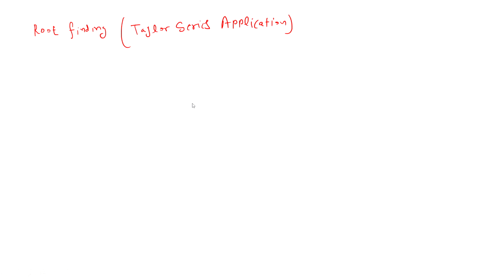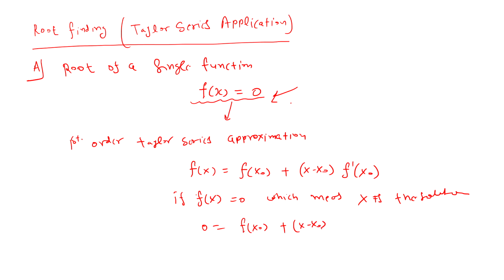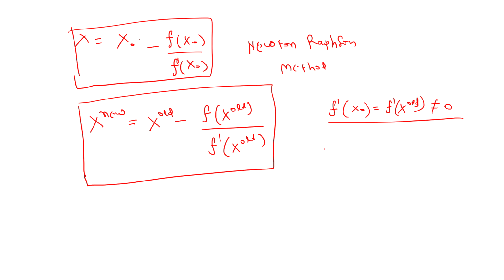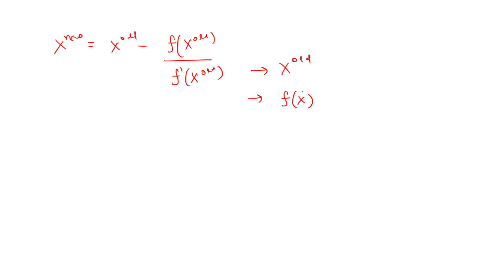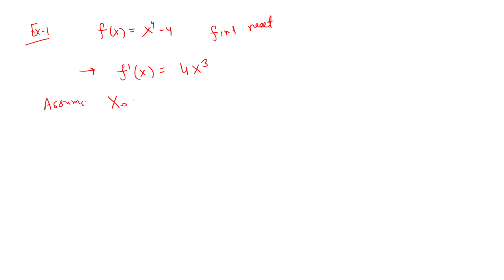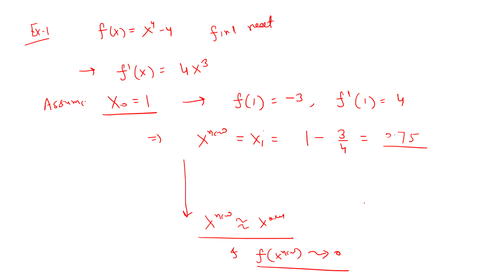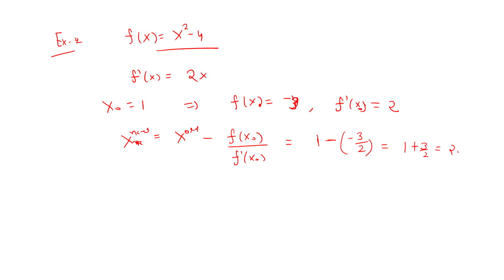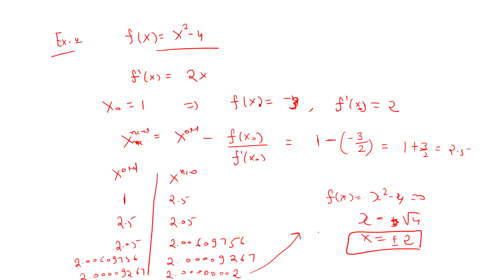Root Of a Single function- Application of Taylor Series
In this video we will find root of a single function using Taylor series